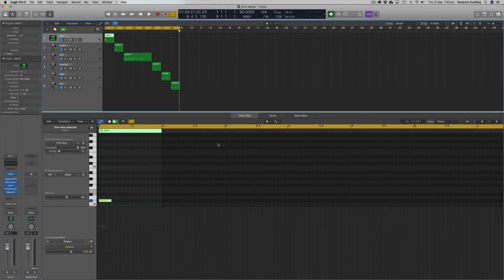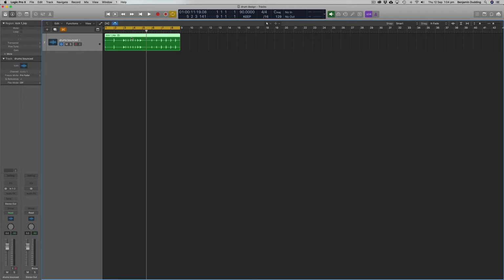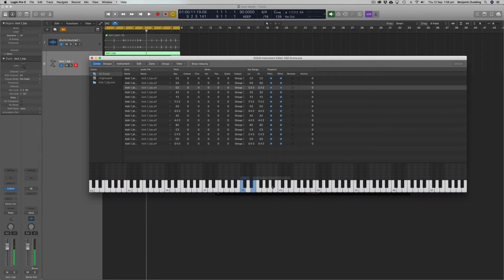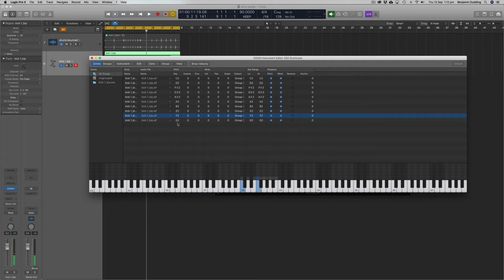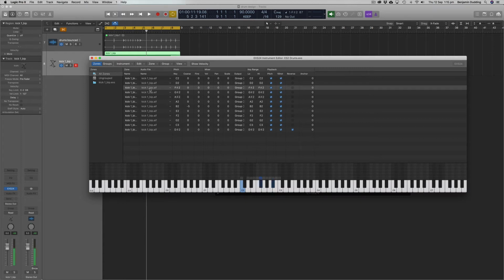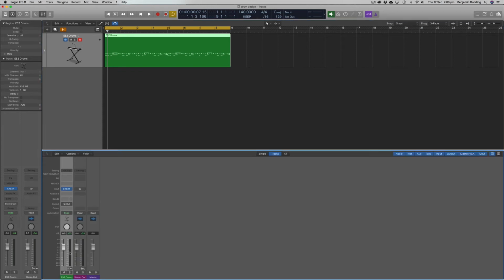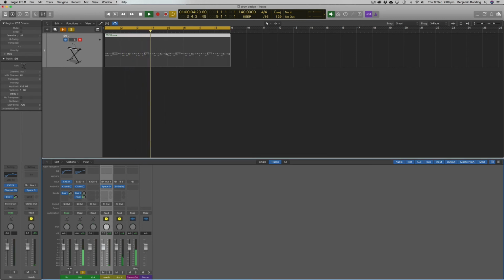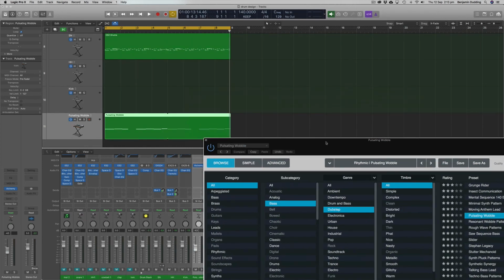ESX24 sampler Drum Kit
In this final video we continue on a multi part series of  tutorials focused on drum sound design with Logic's ES2 synthesizer and FX.
This week we put all our drum sounds together into a kit using Logic's ESX24 Sampler.

For a full course on synthesis in Logic you can check out my course on Udemy: